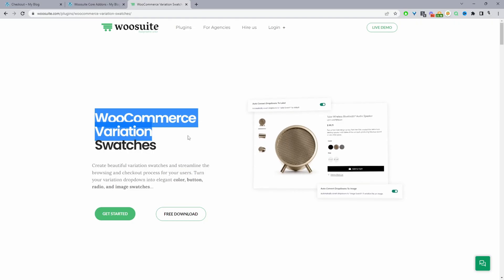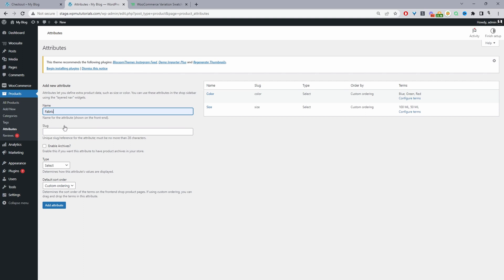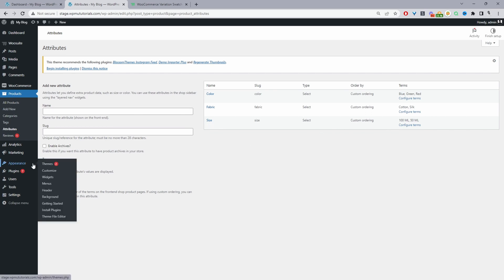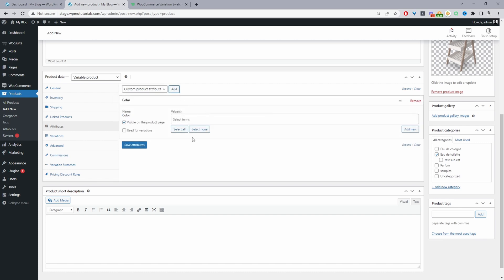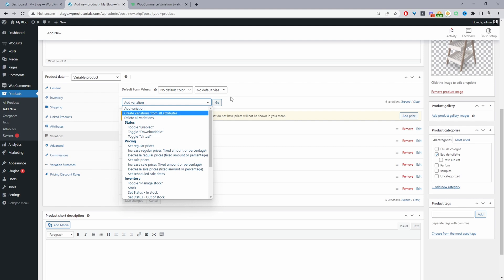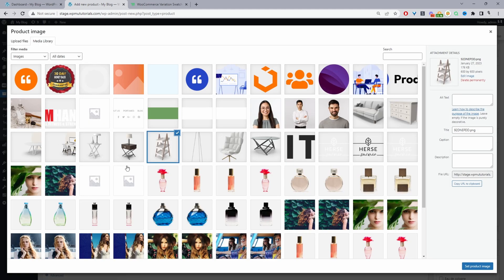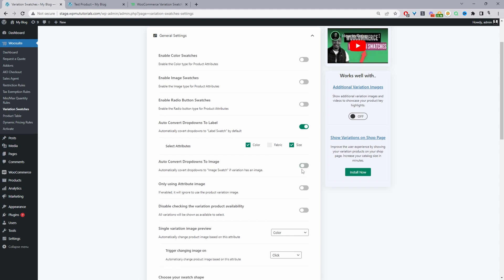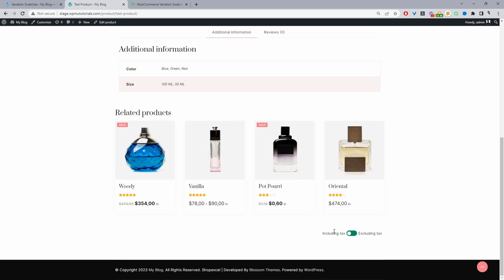How To Set Price For Attributes In WooCommerce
In this video, I'll show you how to add an extra fee per attribute in WooCommerce in just a few simple steps.

00:00 Intro
00:22 Download AovUP swatches
00:48 Creating attributes
02:25 Adding variable product
04:51 Add attribute fees
05:52 Attribute fees preview
07:31 Outro